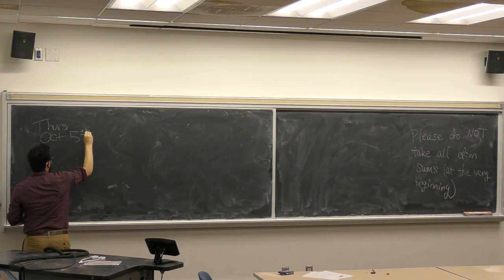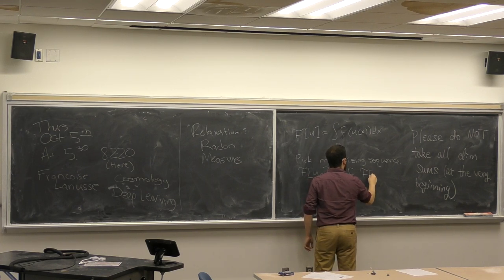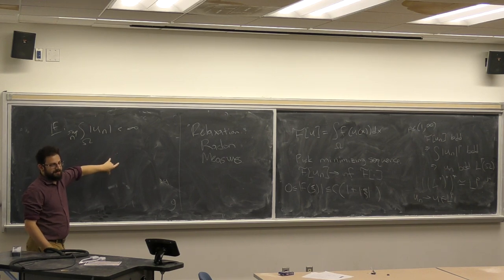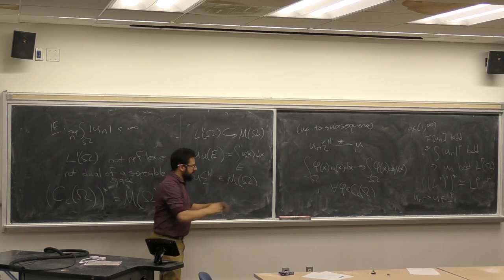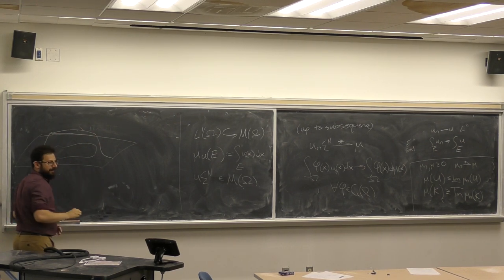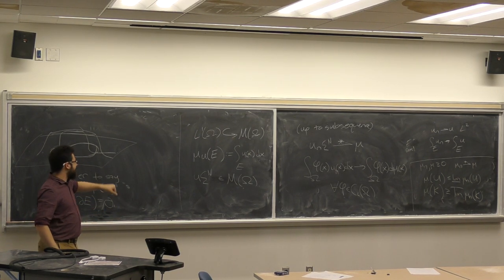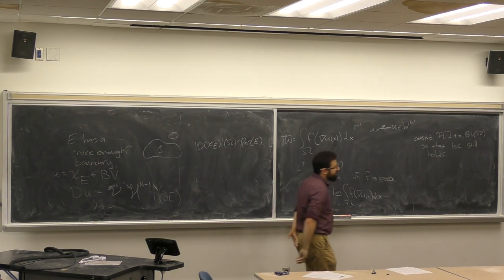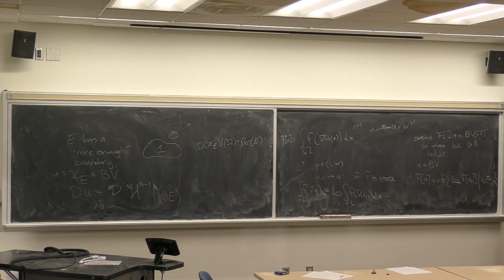GSS Fall 2017 - Adrian Hagerty: A Relaxing Look at Radon Measures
If we have a sequence of functions whose integrals are bounded, we can't necessarily find a weak limit in the space of functions. In general, limits may be Radon measures with support on singular sets. This raises a natural question: What is the "right choice" for an extension of an integral functional onto the space of Radon measures?
I will discuss what sort of continuity we can expect from integral functionals on measures and the relevant notions of area-strict convergence and recession functions. In particular this gives us a nice picture for integral relaxation in the space BV, the natural domain for considering energies which are linear in the gradient term.